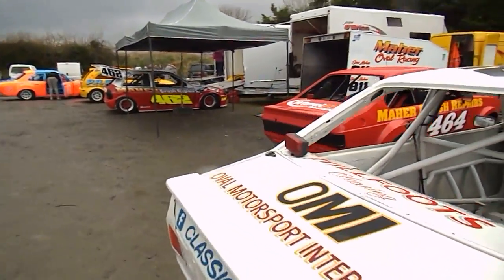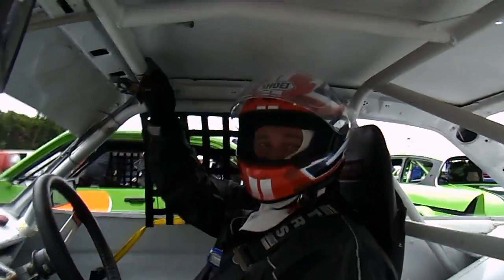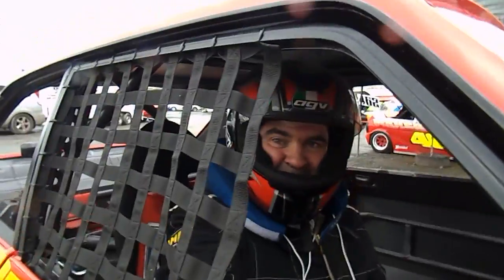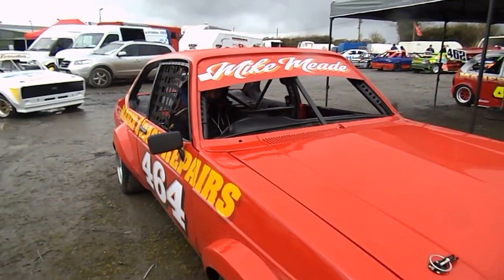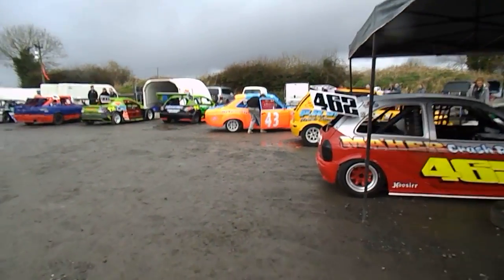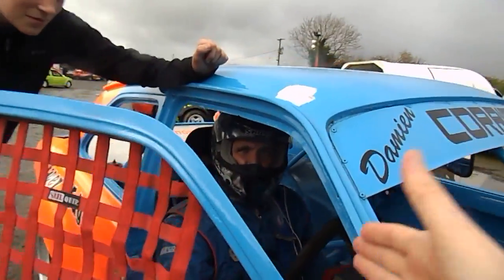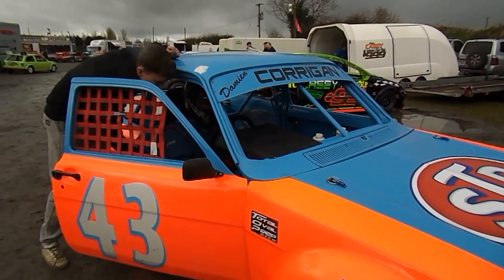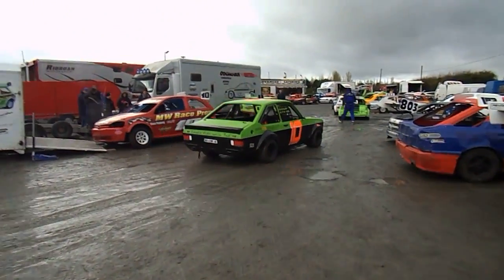Classic Hot Rods. Tipperary. 19/3/17. Pitwalk & Interviews